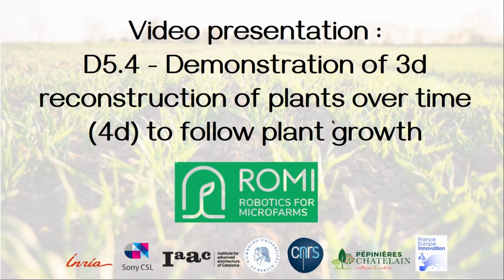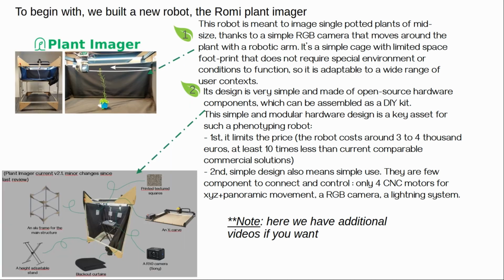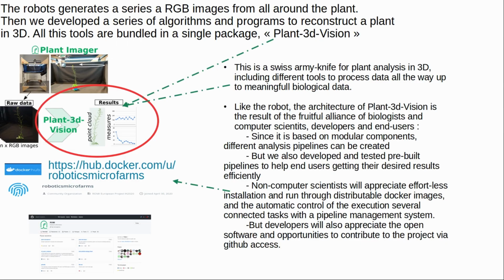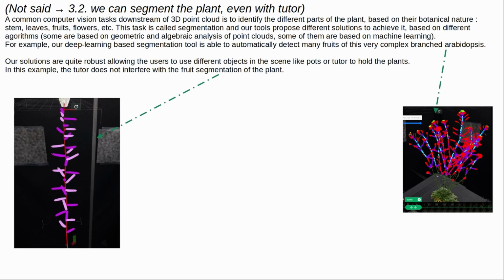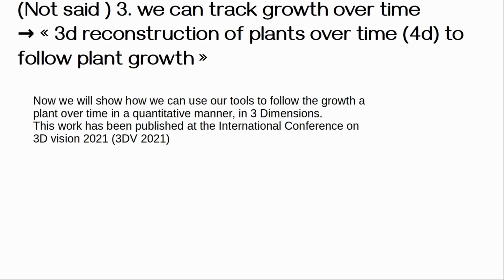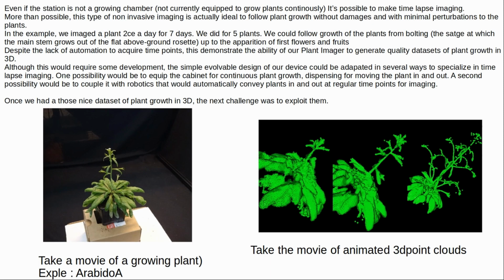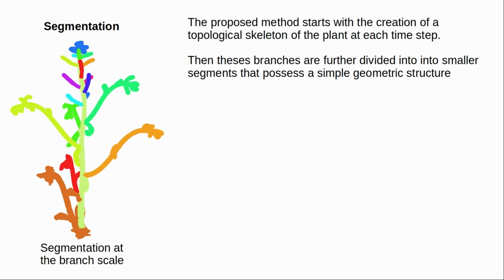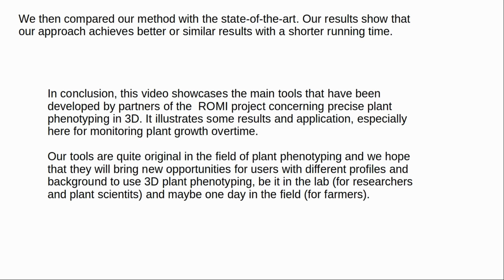D5.4: Demonstration of 3d reconstruction of plants over time (4d) to follow plant growth